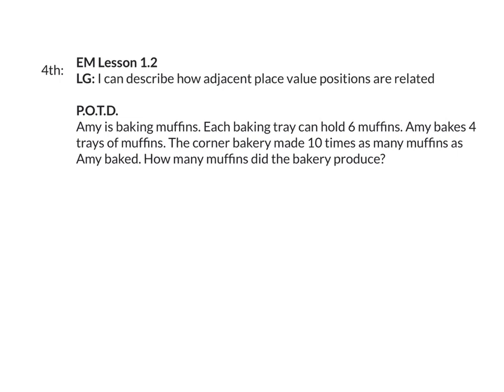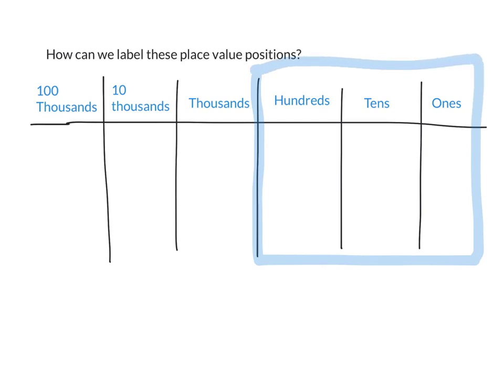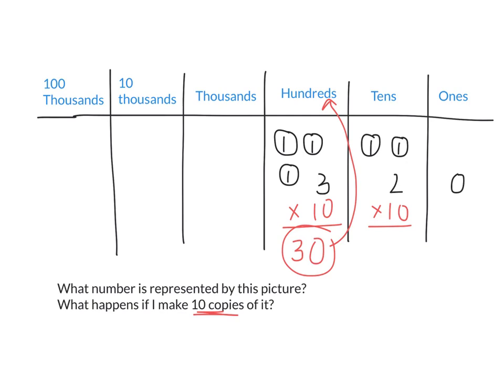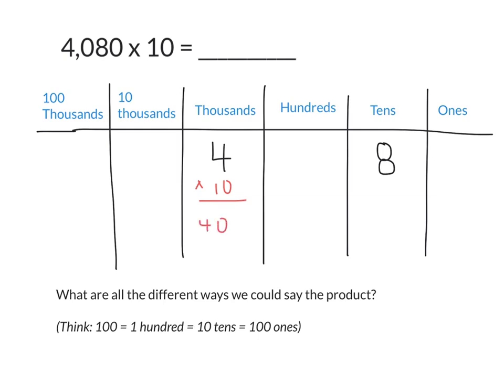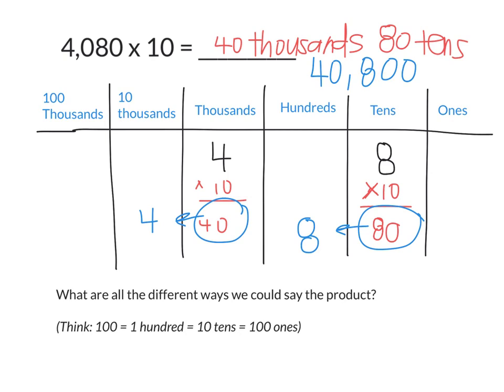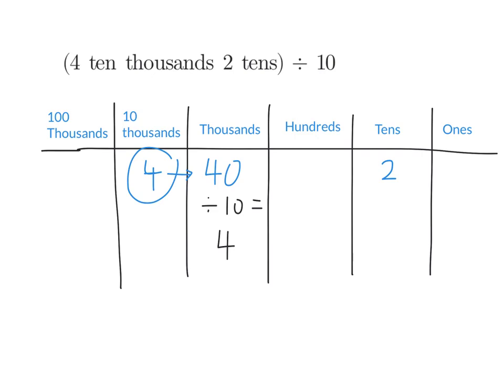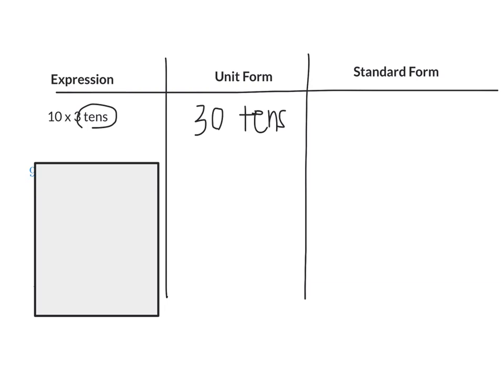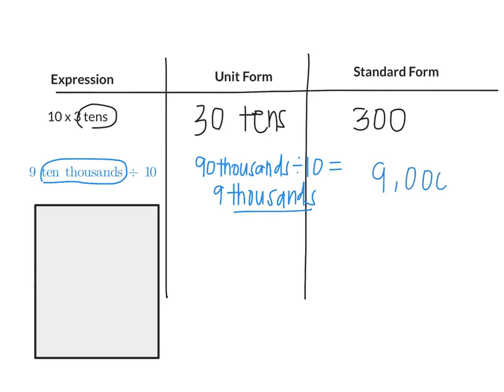8.27.19 4th EM 1.2